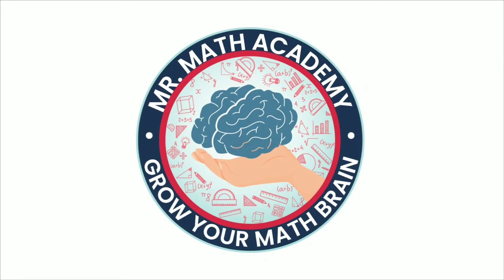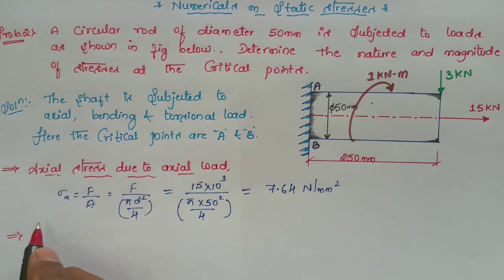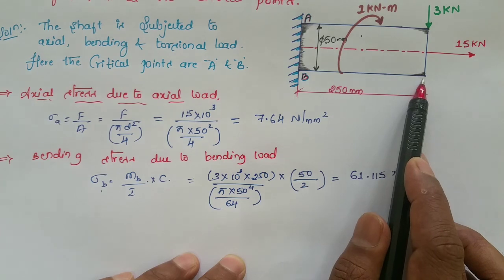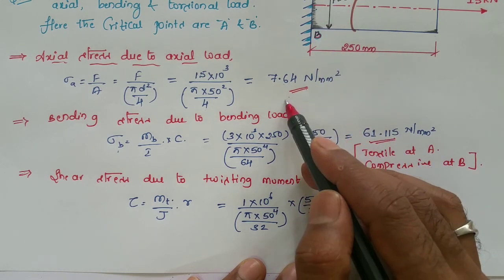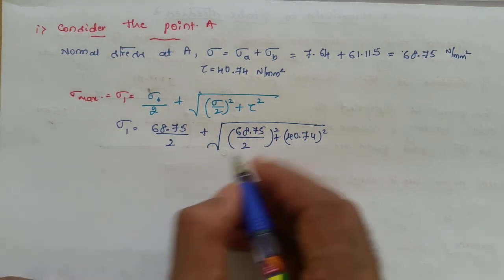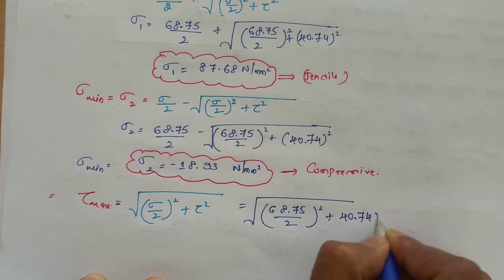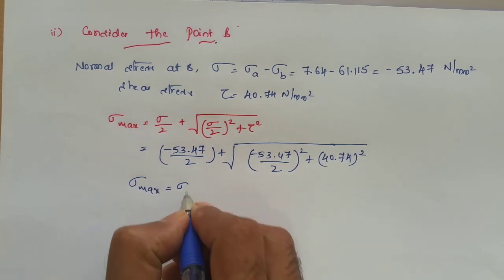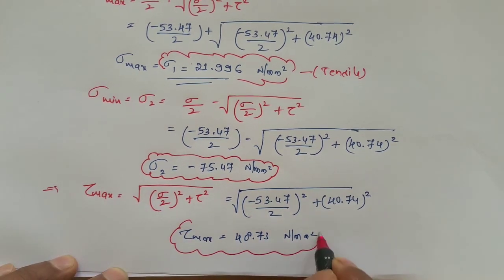Numericals on Static stresses problem 2 | DME1|BE